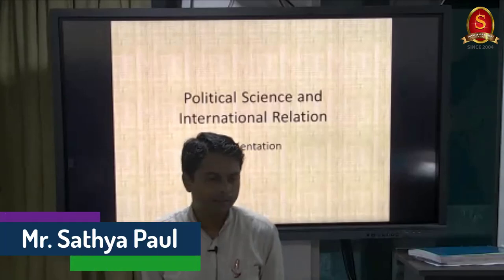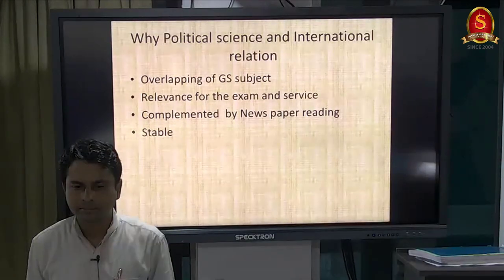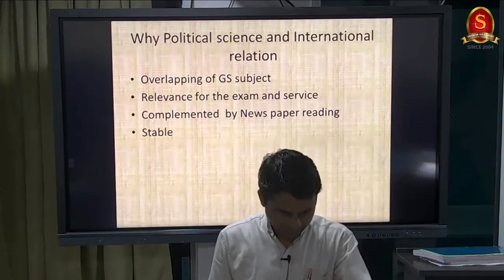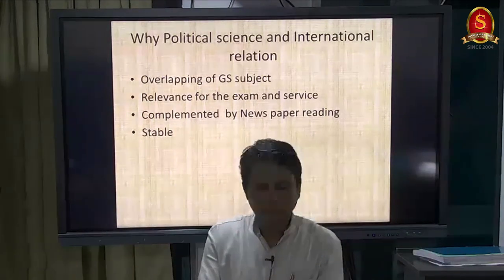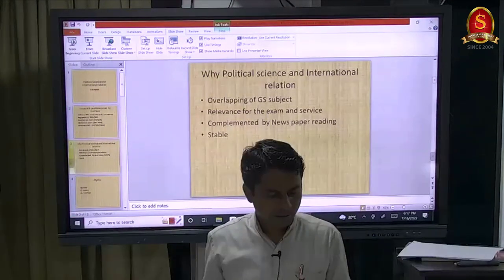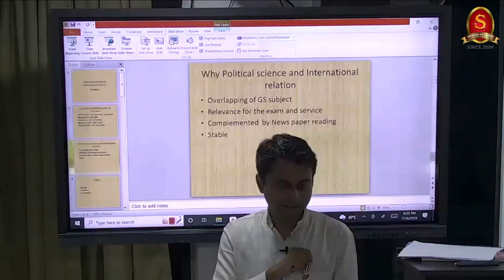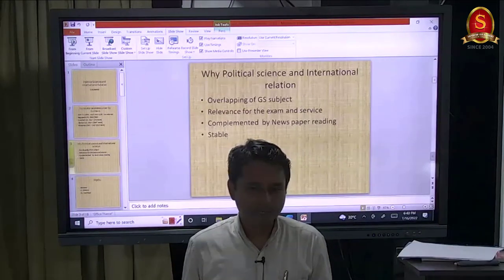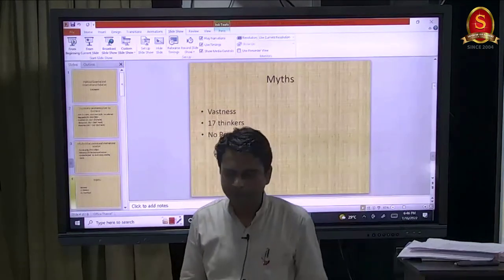Trivandrum - Political Science & IR (PSIR) Optional Demo II Mr. Sathyapaul SIA Faculty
Political Science & International Relations (PSIR) (for Trivandrum) Optional Demo Orientation ll Mr. Sathyapaul SIA Faculty - PSIR Optional

Questions like - How to select an optional subject? What are the advantages of PSIR optional subject? Why choose PSIR optional class at Shankar IAS academy are discussed in this session. Aspirants are asked to make use of it wisely.